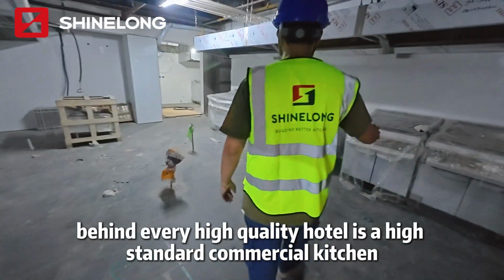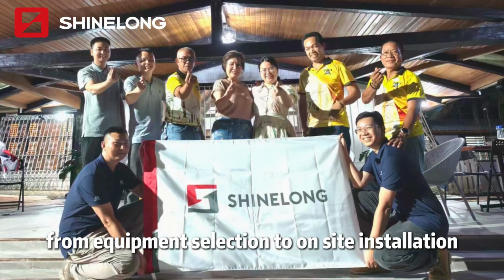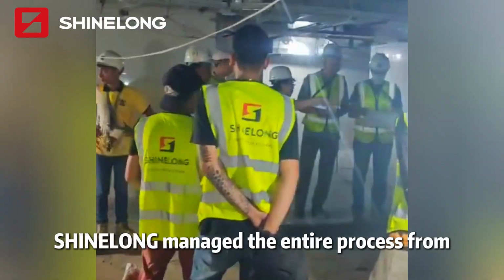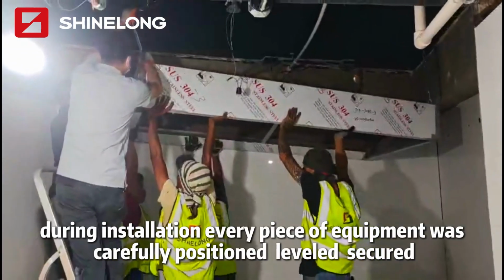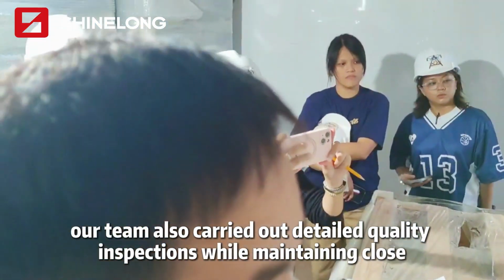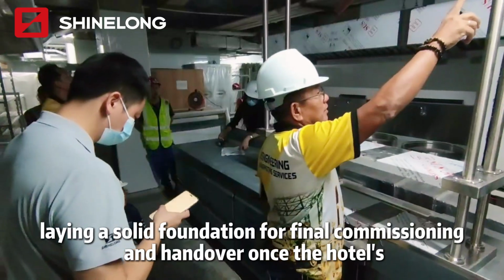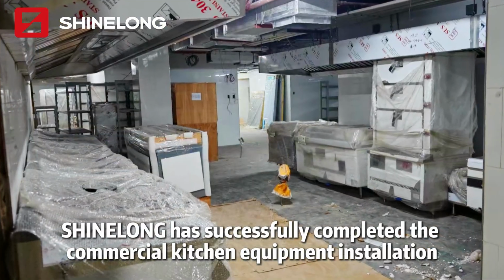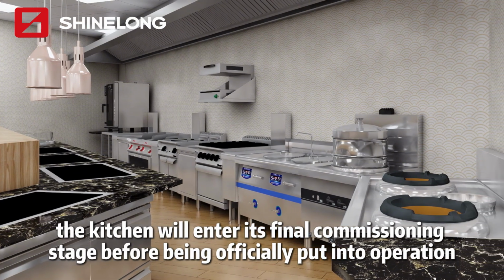SHINELONG Commercial Kitchen Design & Installation for Luxury Hotel & Casino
Catering service is absolutely one of the key parts that most guests expect when they come to a luxury hotel.

A professional kitchen determines foodservice efficiency and dish quality consistency through the entire layout design, equipment selection, and more.

Recently, SHINELONG finished a complete commercial kitchen project for a luxury hotel and casino in the Philippines — Plaza De Zamboanga Hotel & Casino, from initial design to final construction.

In this video, we walk you through the entire process of SHINELONG's on-site commercial kitchen installation service and show you around what a 5-star hotel kitchen looks like!

Ready to start your commercial kitchen project? Contact SHINELONG here:
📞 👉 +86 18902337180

Just let us know all your requirements and information, including business type, kitchen size, and seating capacity — our consultant will deliver a turnkey kitchen solution for your business.